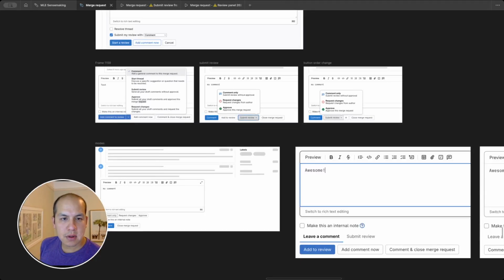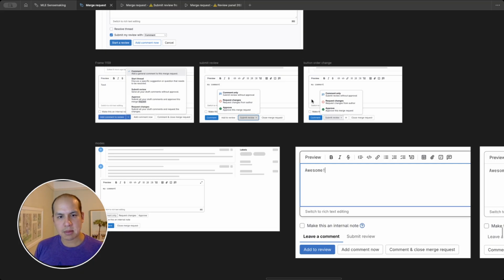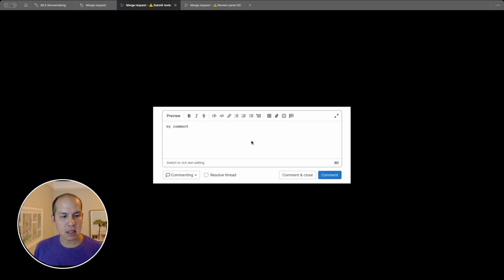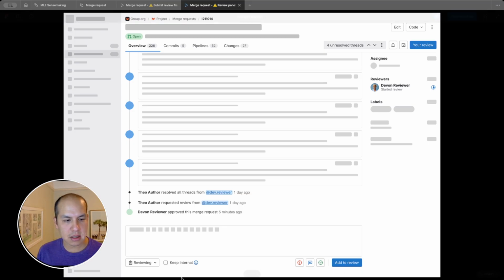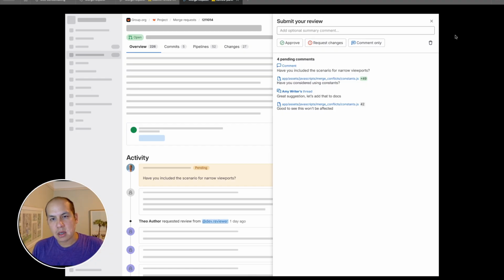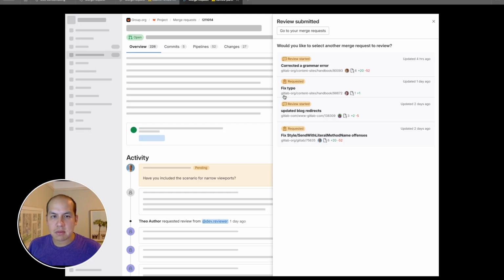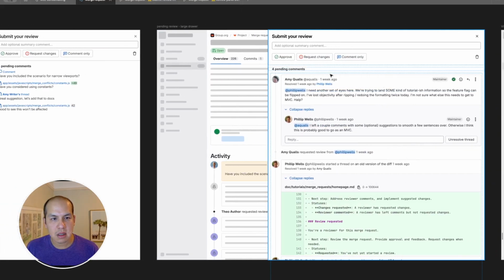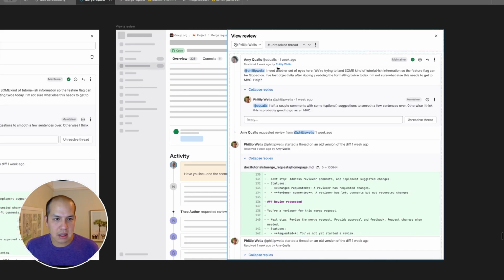Design concept - Review submission from zero to many 2025-03-29